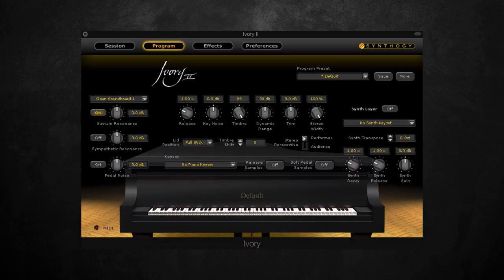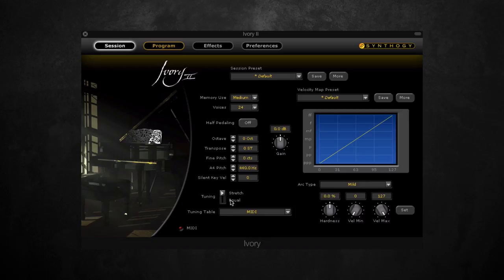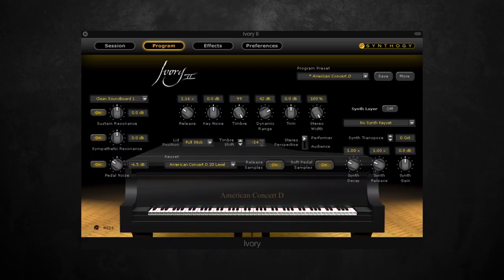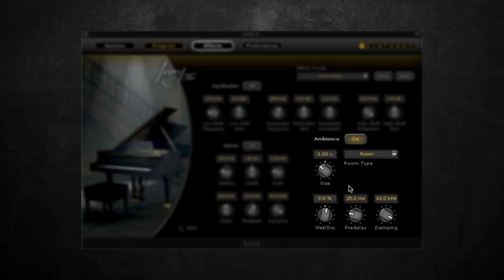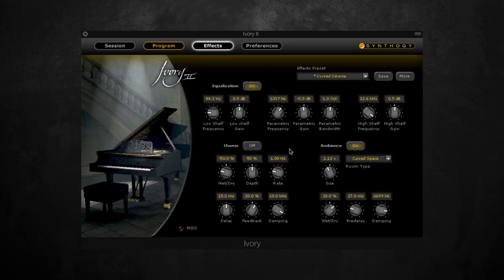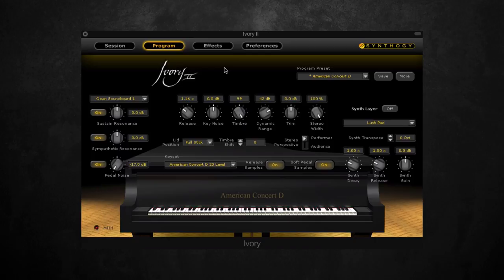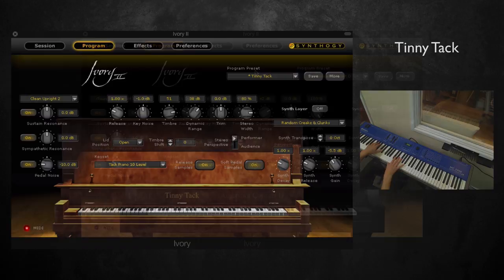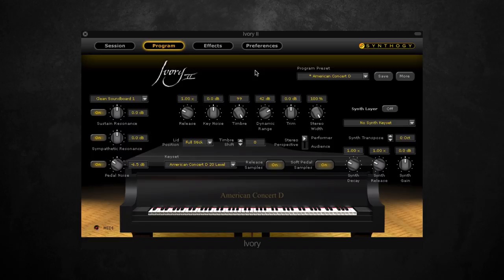Synthogy Ivory II pianos Walkthrough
Synthogy Ivory II virtual pianos redefine what virtual instruments can do, combining stunning, world-class piano samples with a powerful, software/DSP engine and custom user interface. Ivory’s worldwide critical acclaim and popularity has made it the industry standard, and the virtual piano of choice for the world’s most elite musicians.

In this video, Time+Space's Jamie walks through the features and controls of the Ivory II engine and rounds things off with some excellent demonstrations of each of the pianos and a selection of presets including Grand Pianos, Upright, American Concert D and Italian Grand.